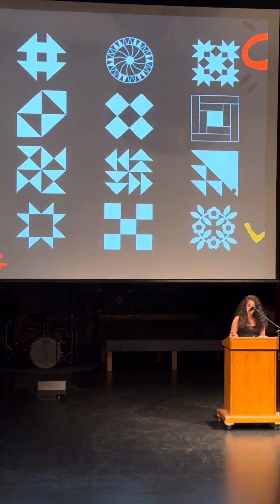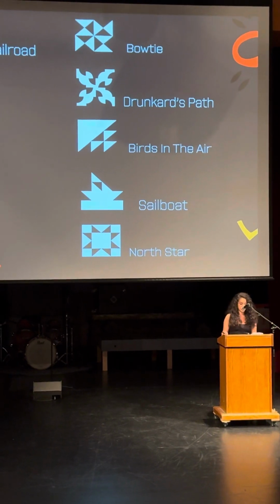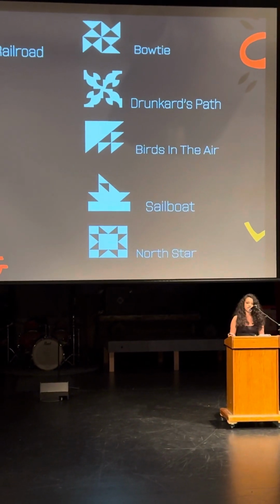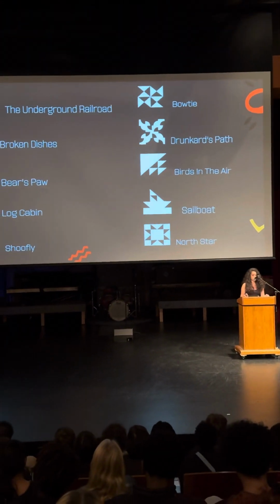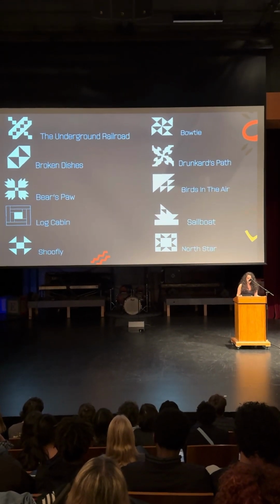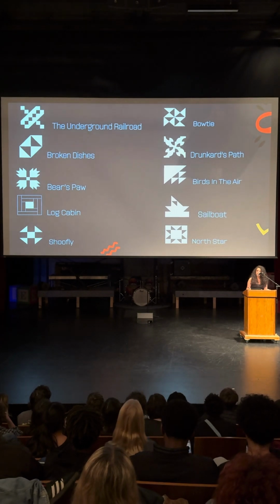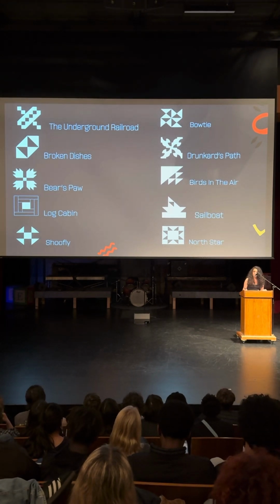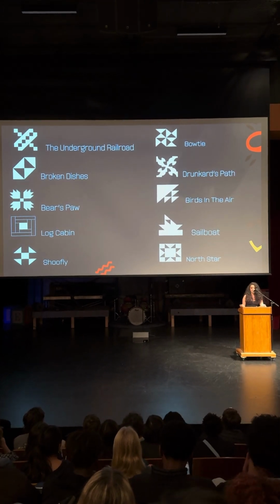Black History Performance 2024: Black To The Future; Amanda Moran ‘26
Decoding hidden messages on the Underground Railroad through quilts/quilt-making